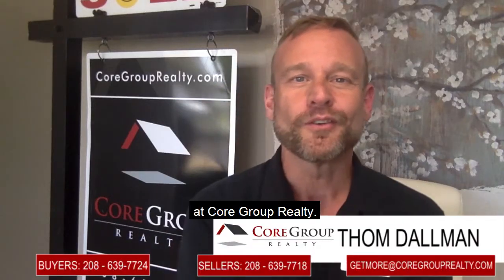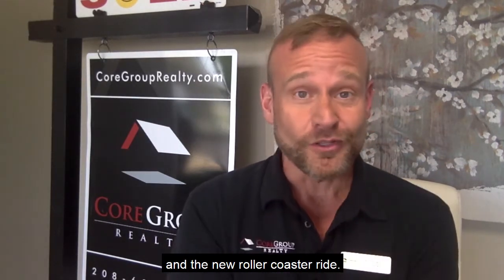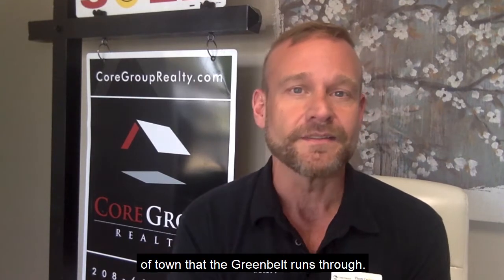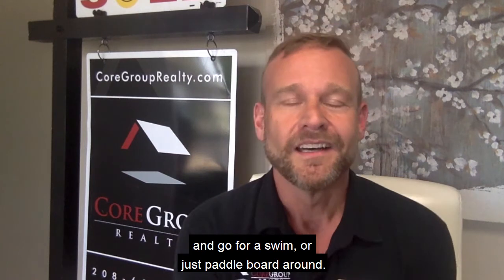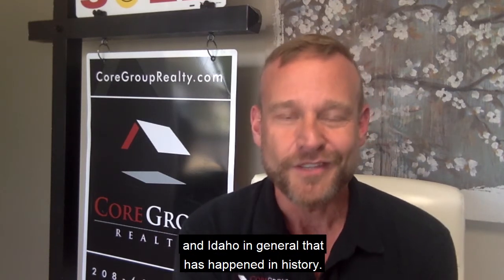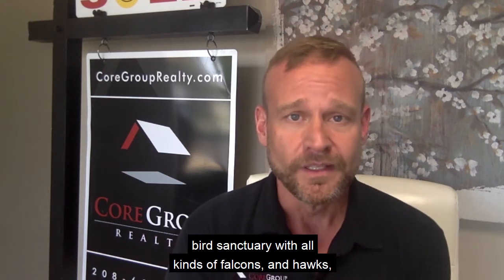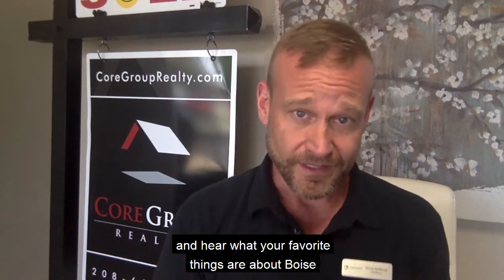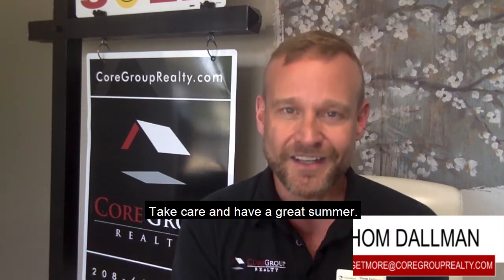Are You Ready for Summer Fun in Boise? | Core Group Realty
How are you spending your summer this year? If you are looking for suggestions for summer fun, look no further—today I would like to share a few of my favorite things to do in our Boise area. Whether you are a nature lover, a history buff, or a thrill seeker, there is something on this list for you. To learn more, watch this short video.

Core Group Realty
8665 W Emerald Street #140
Boise, ID 83704

Transcription: